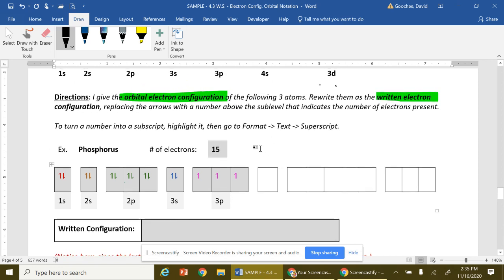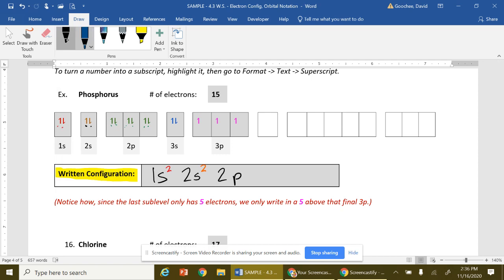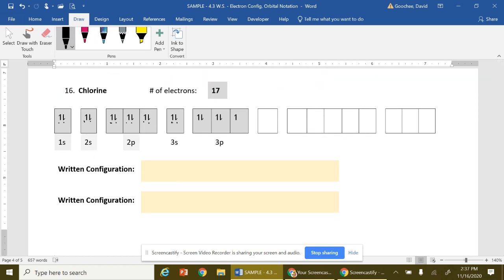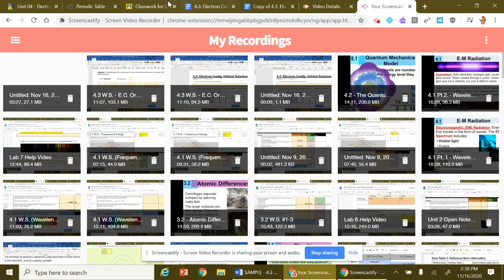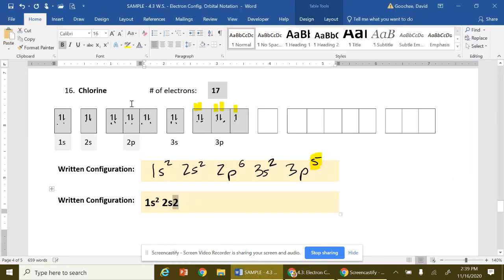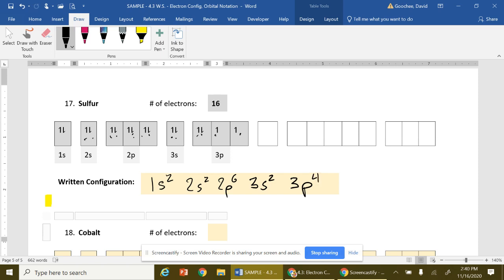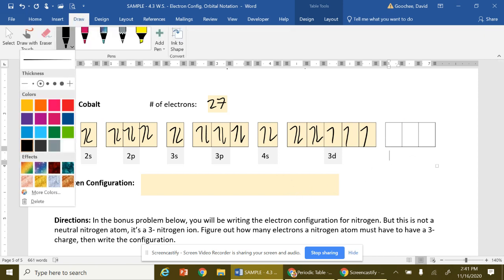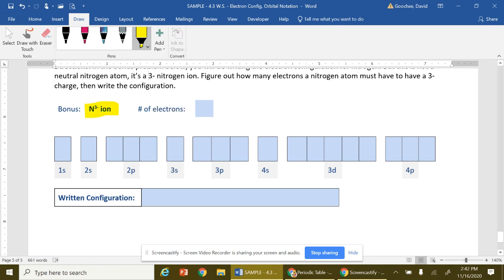4.3 W.S. - E.C. Orbital Notation (#16-18)